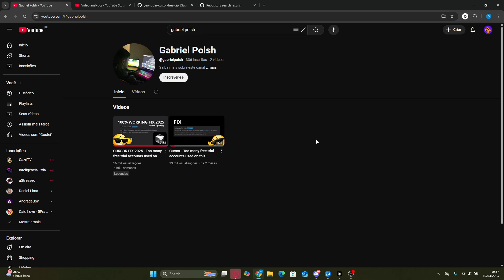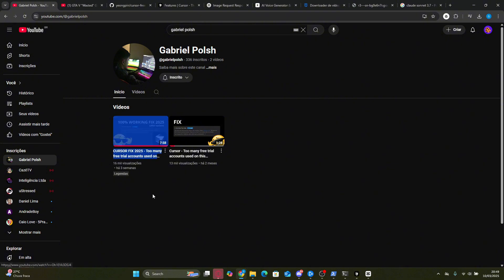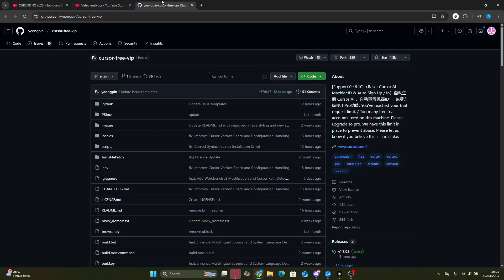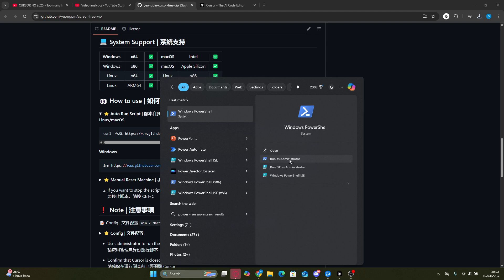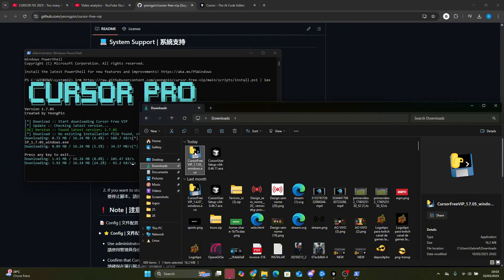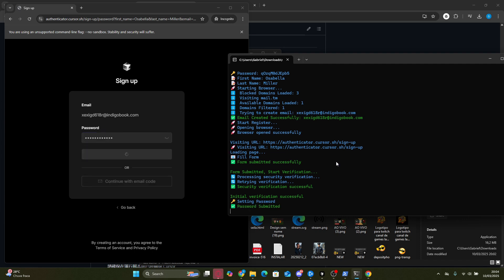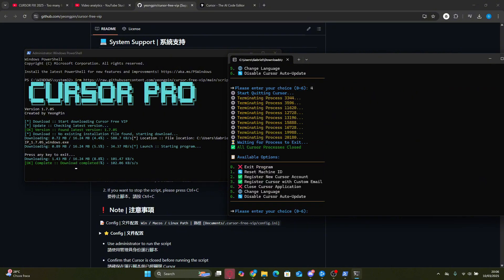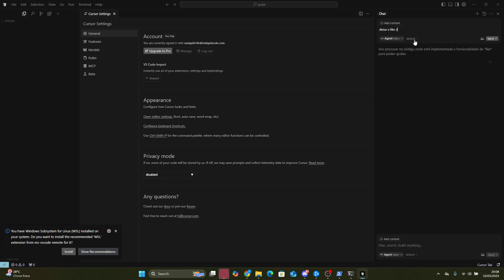Cursor free trial reset tool—New update with Cloud Sonnet 3.7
CREDIT: @gabrielpolsh
If you're seeing this message in March 2025: "Too many free trial accounts used on this machine. Please upgrade to Pro. We have this limit in place to prevent abuse. Please let us know if you believe this is a mistake."

This video will show you how to fix the issue!
🔗 GitHub Repository: In pinned comment